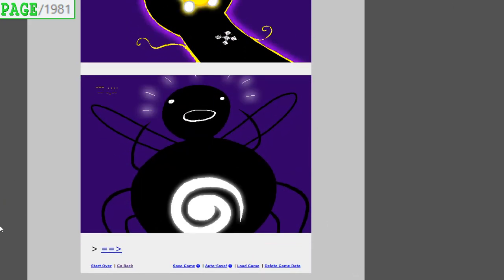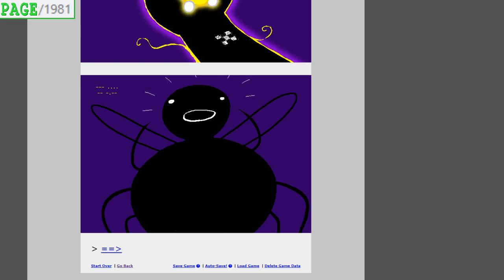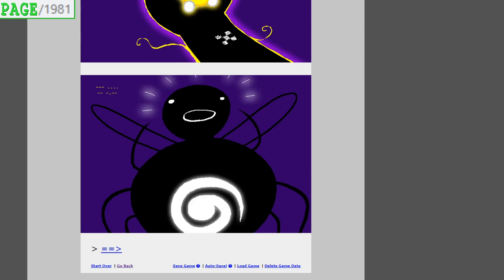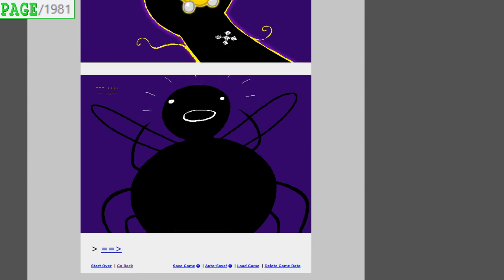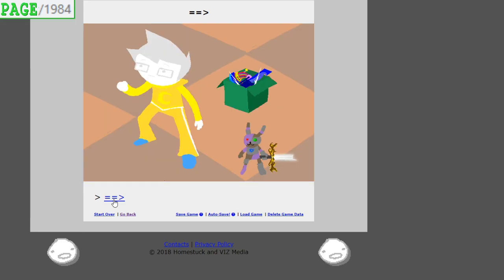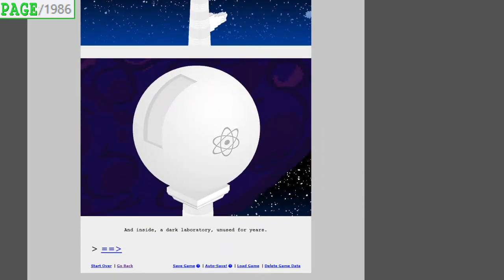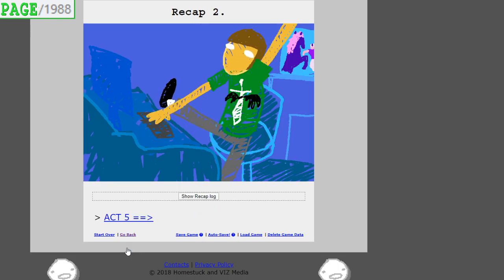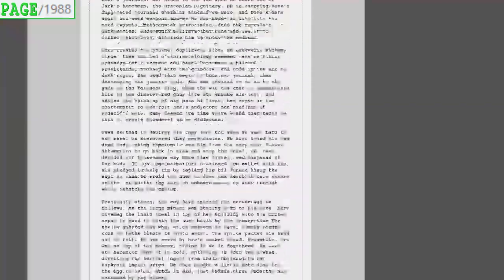Brodemus Reads Homestuck | Part 7 (Pages: 1943-2124)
In today's Let's Read Homestuck: Recap 2! It's...another wall of text. But! We wrap up Act 4 & start Act 5 which means we finally get to see the trolls. Karkat takes leadership of Red Team from Terezi & a bunch of other shenanigans happen.

Lemme tell you about Homestuck.

Homestuck is a webcomic started on April 13, 2009 by Andrew Hussie. It tells the tale of a group of kids who play a new game called Sburb which leads to the end of the world. Along the way, they befriend trolls (literal aliens), fight imps, accidentally create a demi-god, become gods themselves, and fight an invincible god. And, that's just the main plot. Imagine the shenanigans that happen in between.